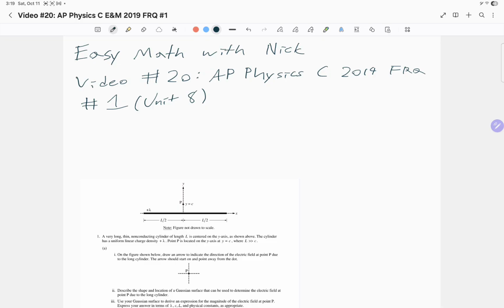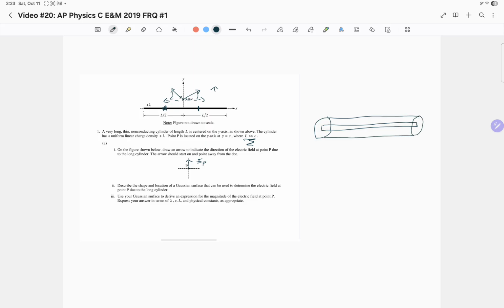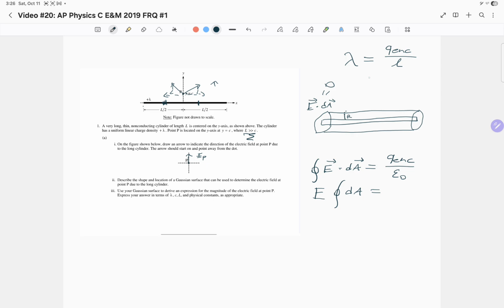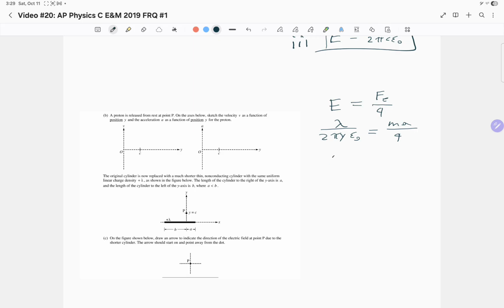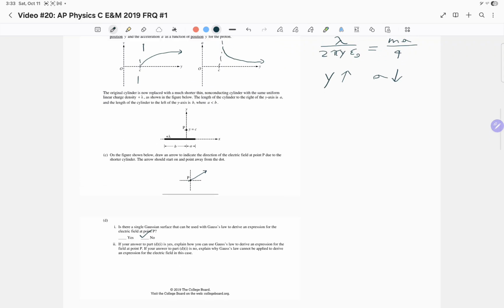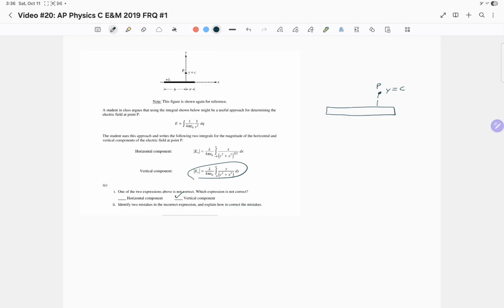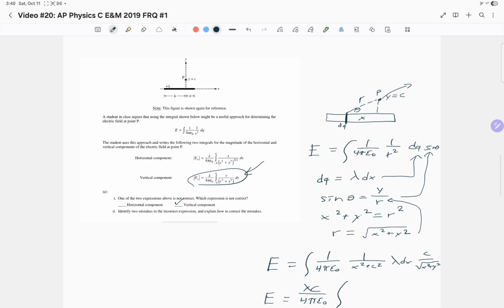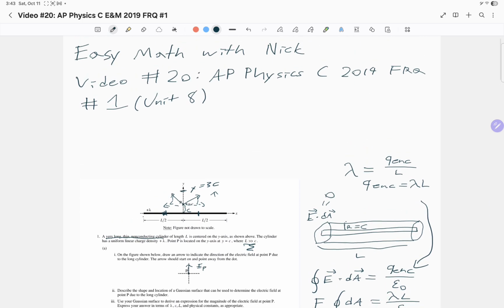Video #20: AP Physics C E&M 2019 FRQ #1